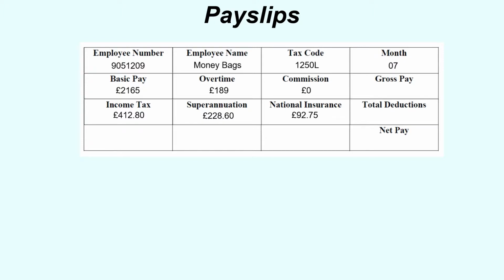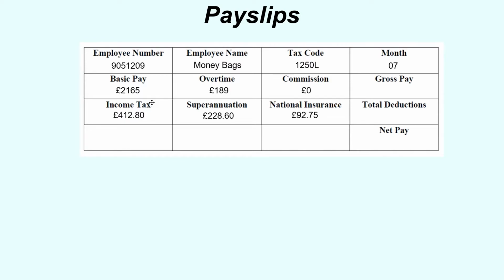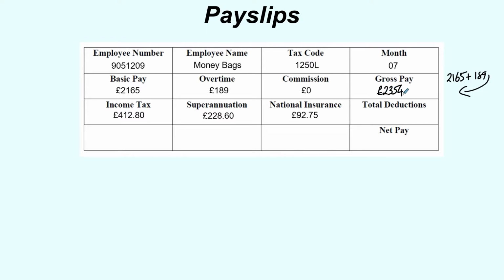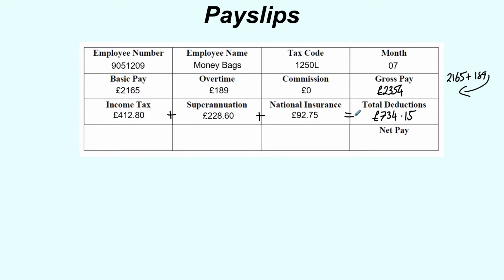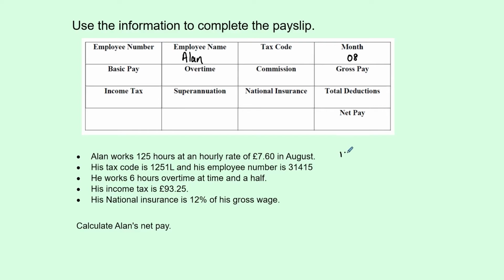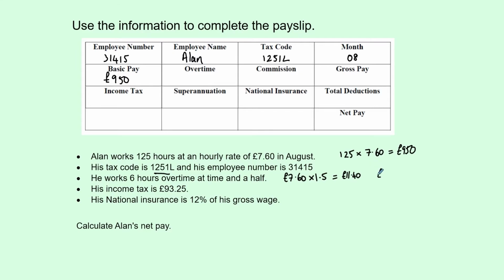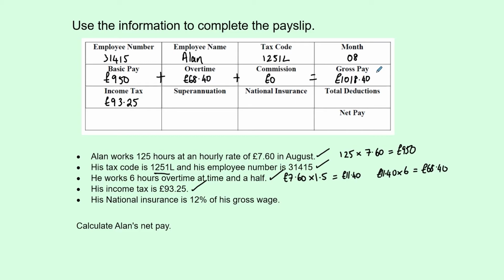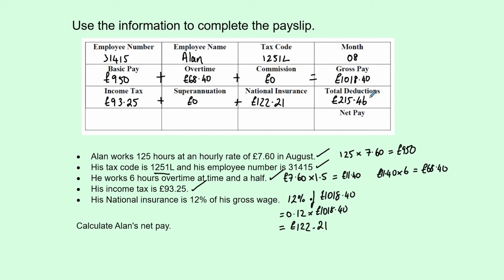Payslip, gross pay and net pay.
A video explaining the basics of a pay slip and how to carry out calculations related to gross, deductions and net pay.